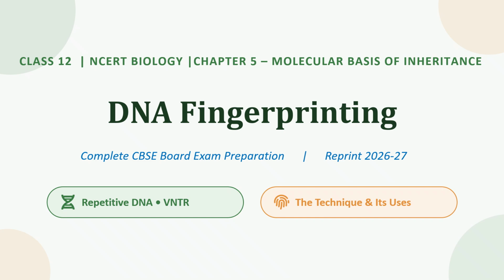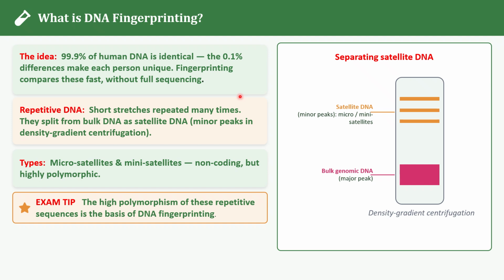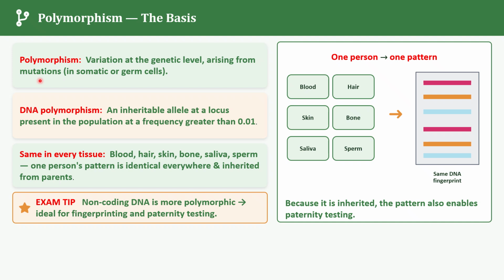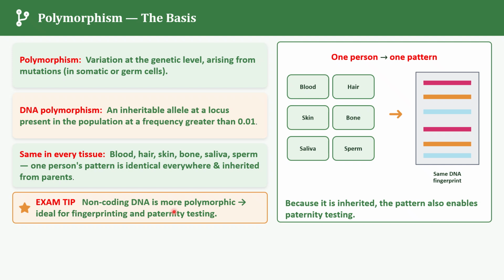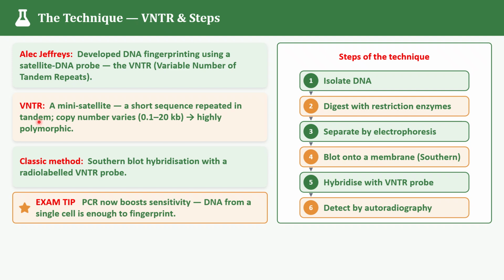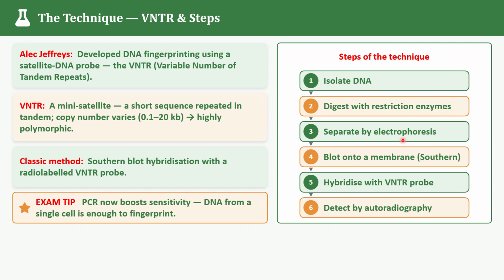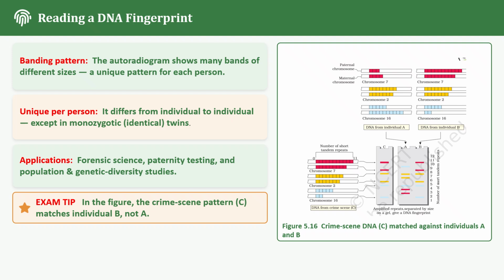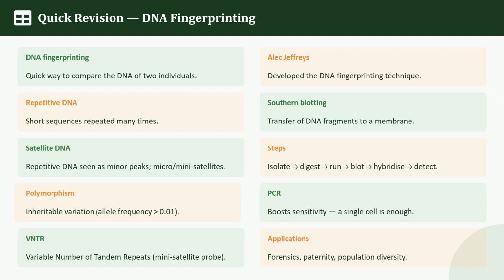NCERT | Class 12 | Biology | Chapter 5: Molecular Basis of Inheritance | DNA Fingerprinting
Master DNA Fingerprinting with this detailed and exam-oriented Class 12 Biology lecture based on the latest NCERT Reprint 2026-27 syllabus. This session is specially designed for CBSE Board Exam Preparation, helping students understand the concept through simple explanations, clear diagrams, and important exam points.

In this video, you'll learn:
✅ Repetitive DNA and VNTR (Variable Number Tandem Repeats)
✅ Principle of DNA Fingerprinting
✅ Steps involved in DNA Fingerprinting Technique
✅ Southern Blotting and DNA Hybridization
✅ DNA Probes and Autoradiography
✅ Applications of DNA Fingerprinting
✅ Paternity Testing and Forensic Science
✅ Criminal Identification and Biodiversity Studies
✅ Important NCERT Concepts for CBSE Boards
✅ Frequently Asked Board Exam Questions

🎯 This lecture is perfect for:

Class 12 CBSE Board Exam 2027
School Exams
NCERT Revision
Competitive Exams (NEET Foundation)
Last-minute Revision

📚 Study directly from the NCERT Reprint 2026-27 and strengthen your conceptual understanding with easy explanations and board-oriented preparation.